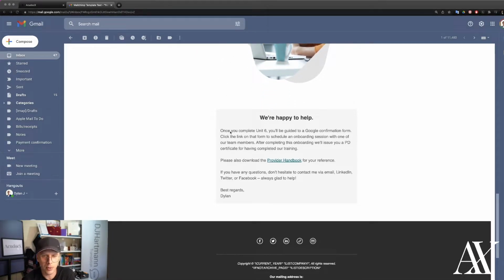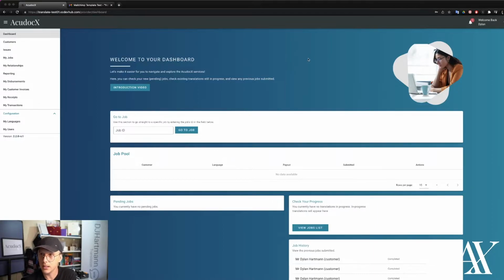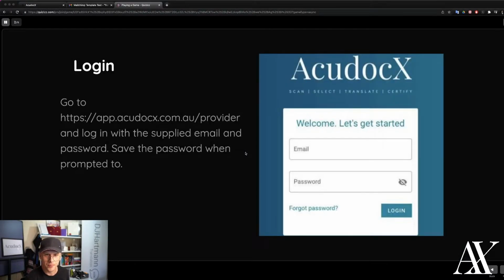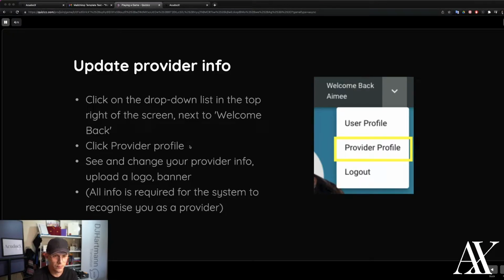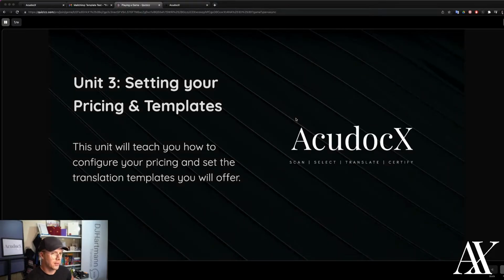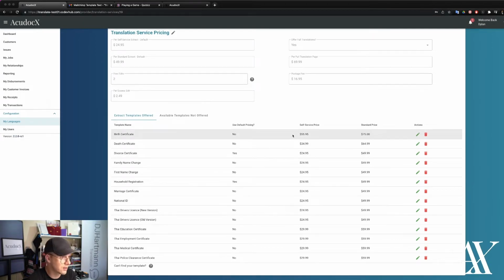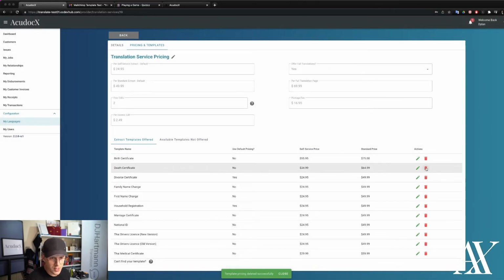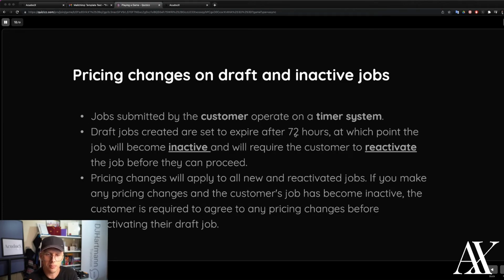Setting up your AcudocX profile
What to do when you receive your AcudocX credentials?
This video shows how easy it is!